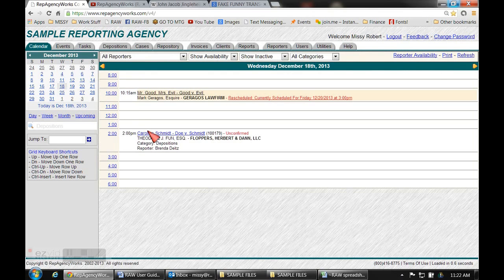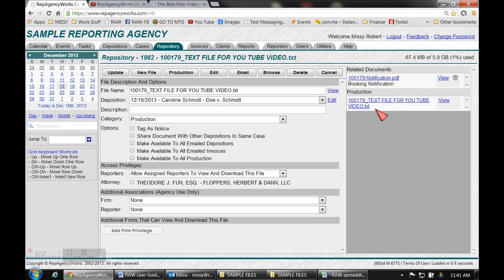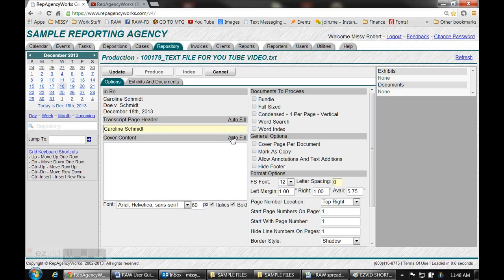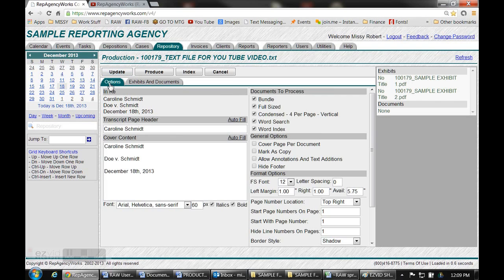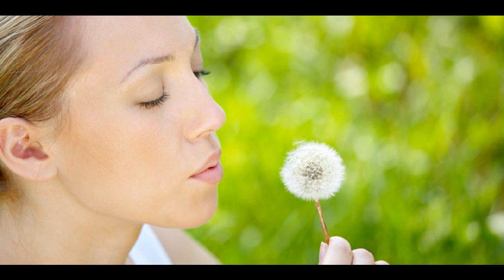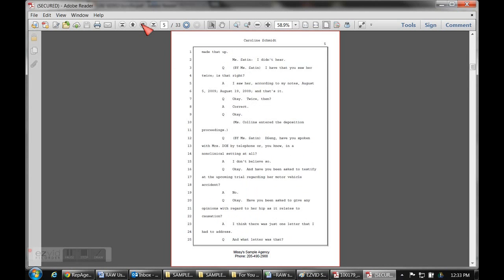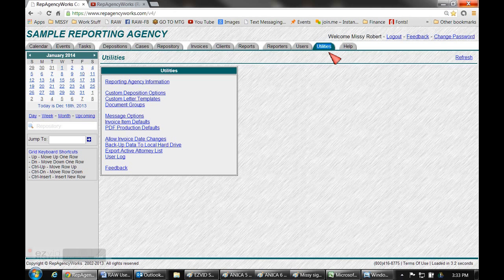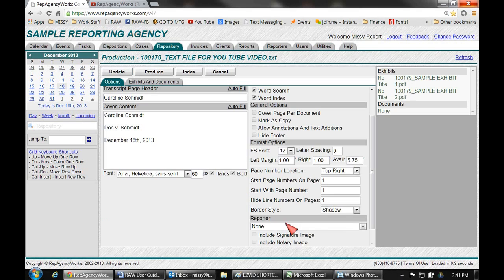How to Produce a Transcript (old....see current video)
How to Produce a Transcript (without signature image).